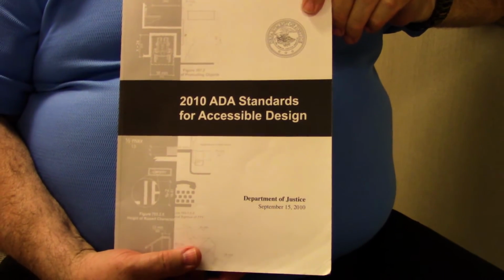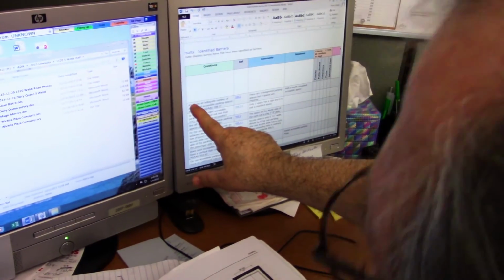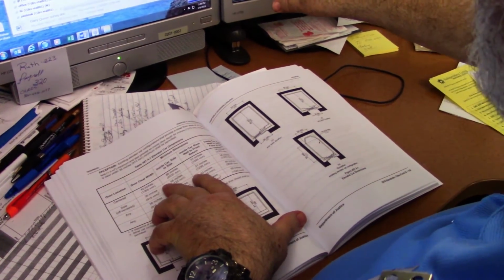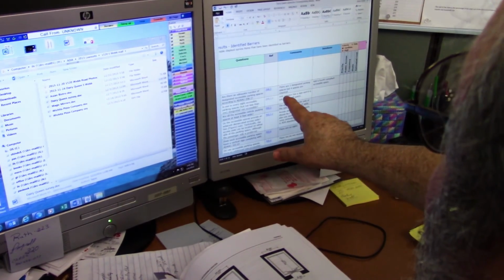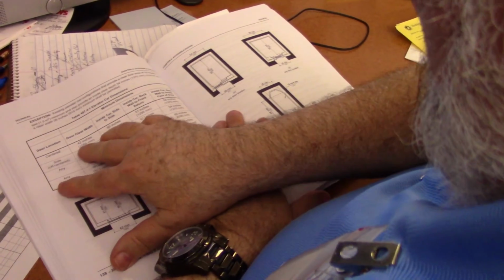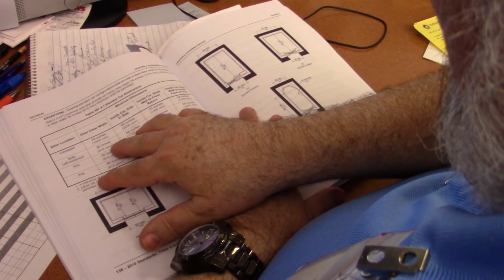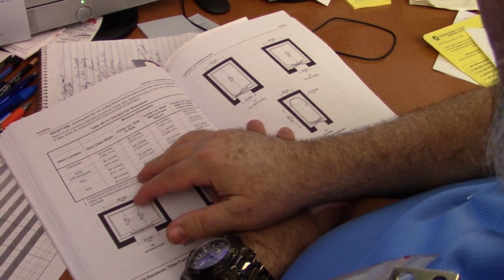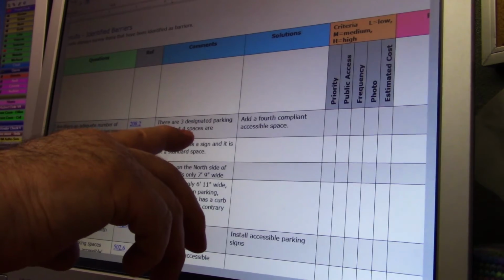An ADA Inspection - Guide to the Americans with Disabilities Act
An ADA Inspection - Guide to the Americans with Disabilities Act.  Brief guide on how to conduct an ADA inspections on a facility according to Title's II & III of the Americans with Disabilities Act.

Music: "Summer Fun", Scott Holmes, from the Singles Collection.

Empowering People with Disabilities since 1984!